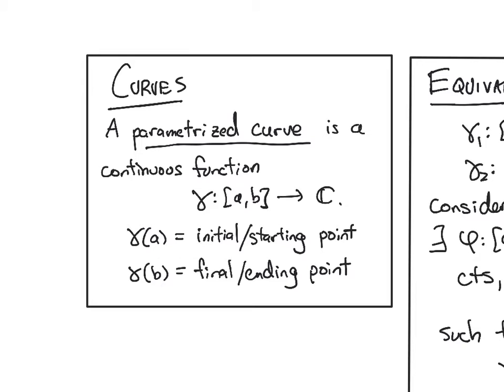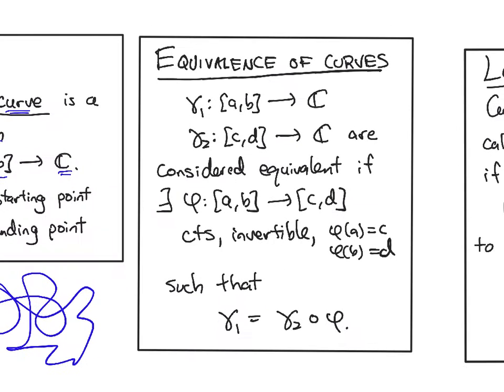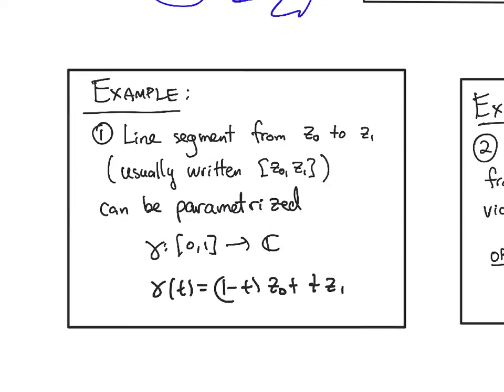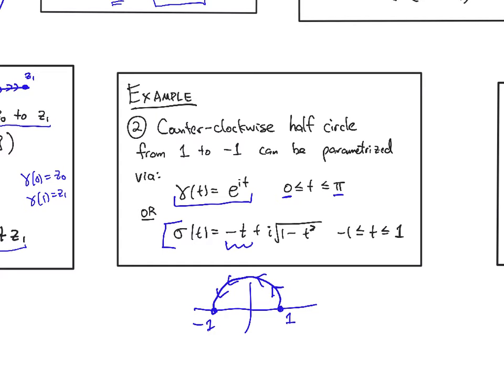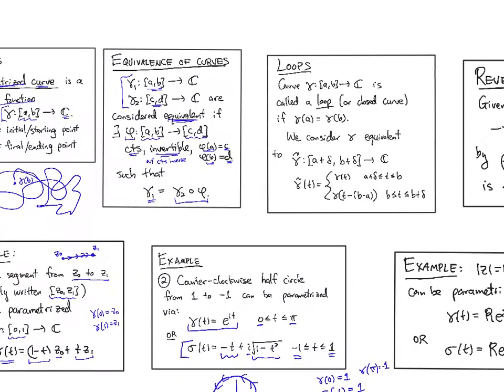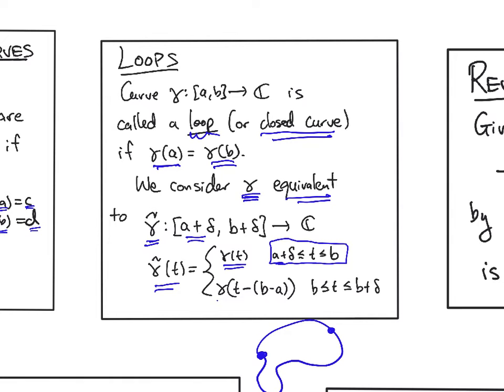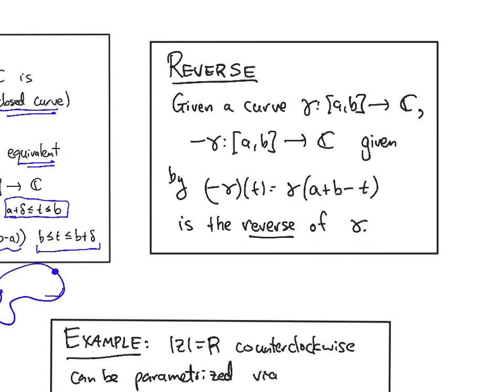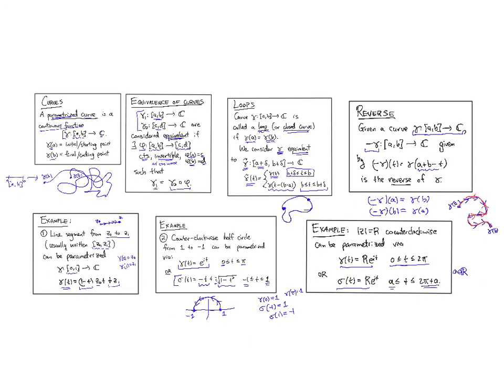Curves and 1-forms--Part1/5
In this video series we discuss the basics of curves and 1-forms in the plane.  In this first video we give the basic definitions associated with parametrized curves.  Part 1/5